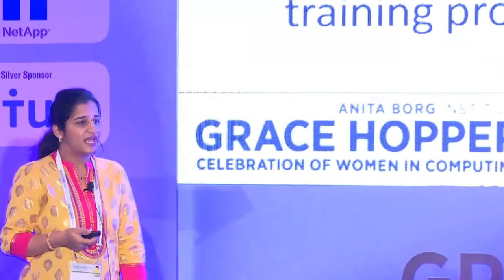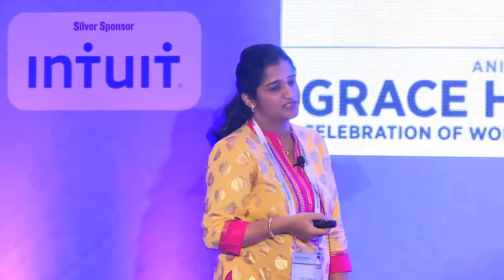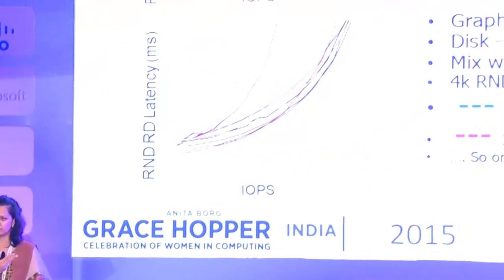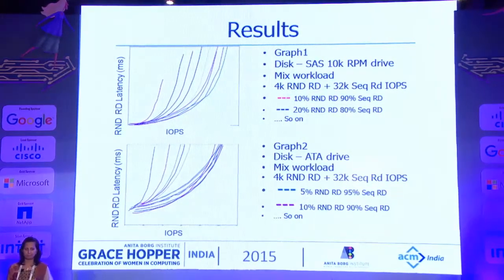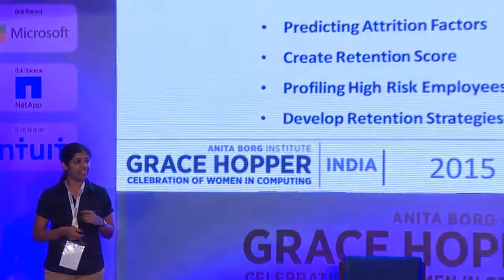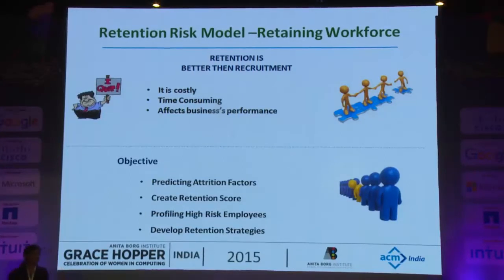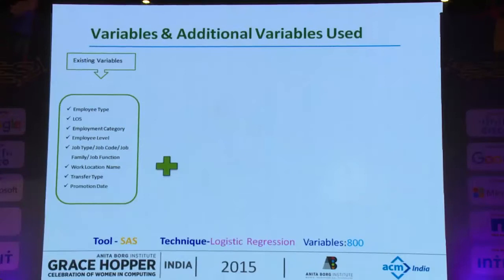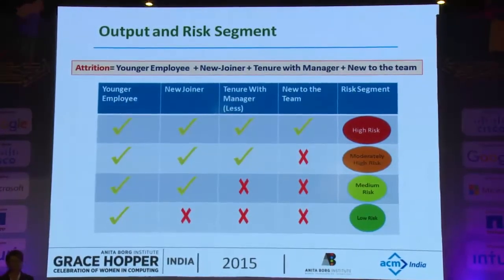GHCI15: Real World Case Studies in Machine Learning